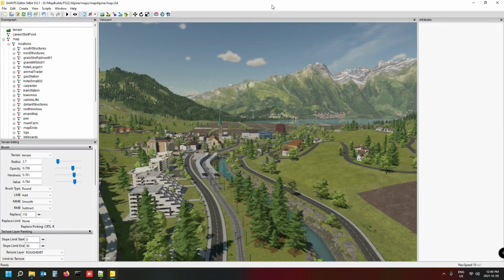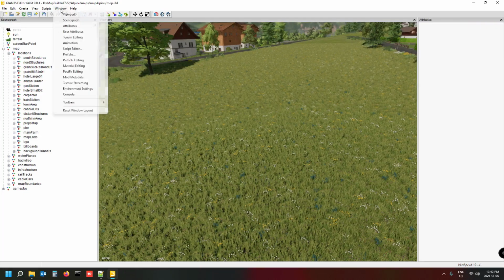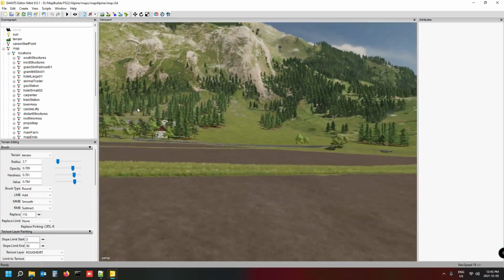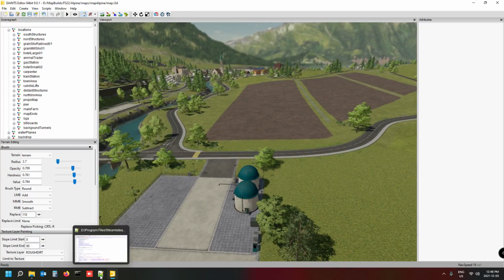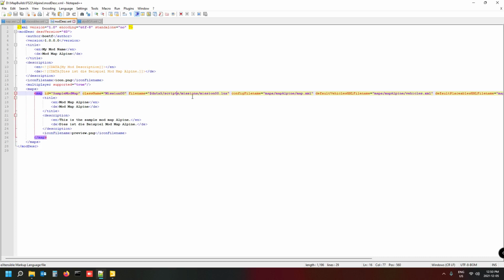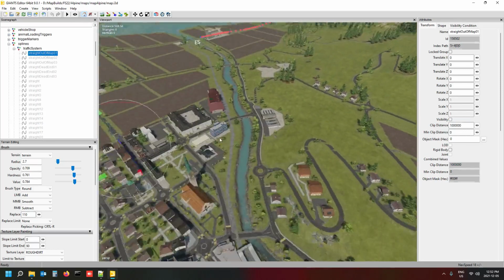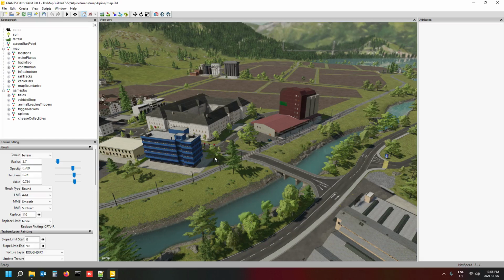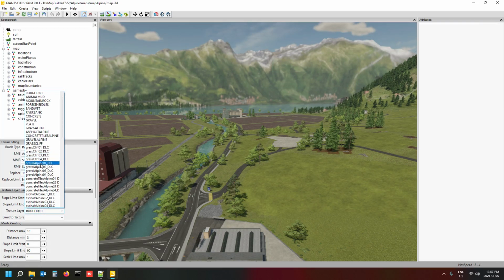Giants Editor 9, Lets have a look around and spot some changes